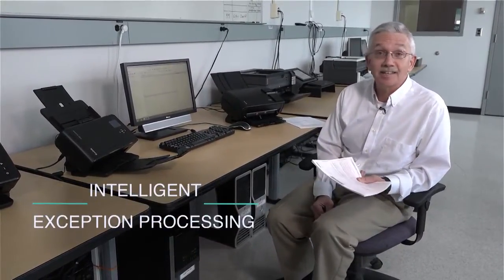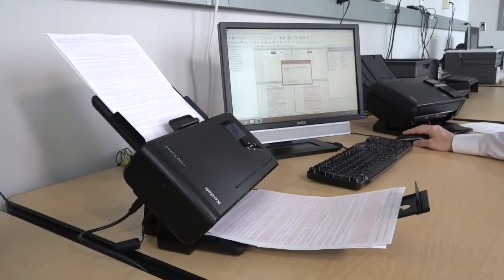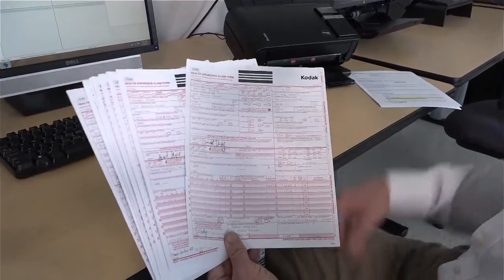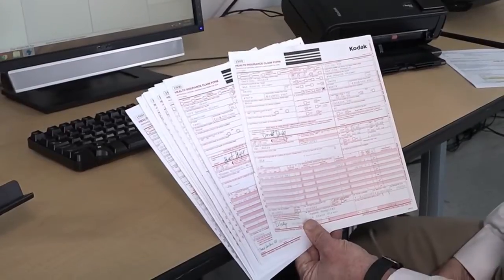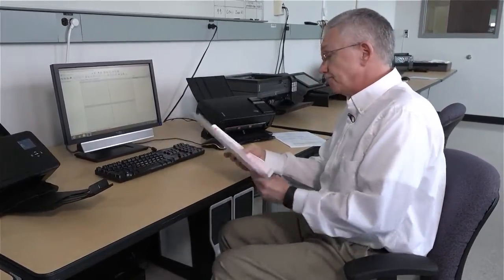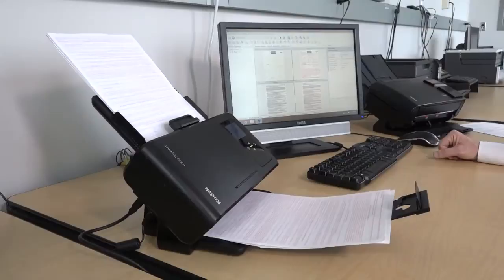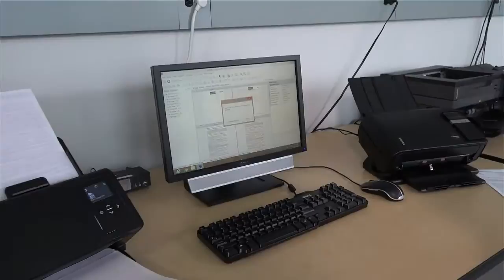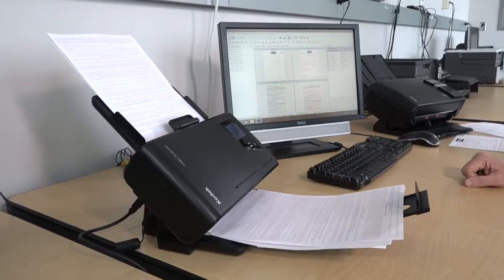Using Intelligent Exception Processing | Capture Pro Demo | Alaris IN2 Ecosystem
Maximize efficiency with exceptional document feeding. You can keep documents coming and streamline your workflow with Intelligent Exception Processing. This capability combines hardware and software features to automatically check each scanned page for customer defined exceptions. Examples include signature detection, document type validation, value amounts, and more. Scanning is paused to allow issue resolution at point of input. Prep work is reduced – no need to manually check documents for exceptions prior to scanning.